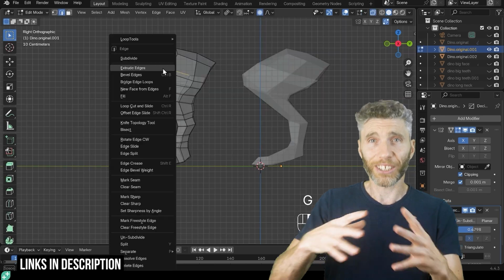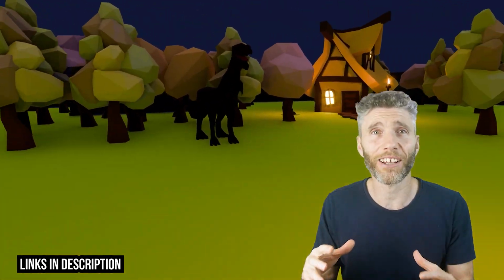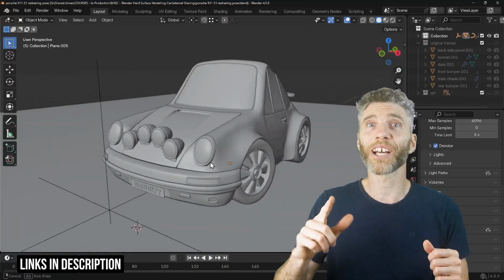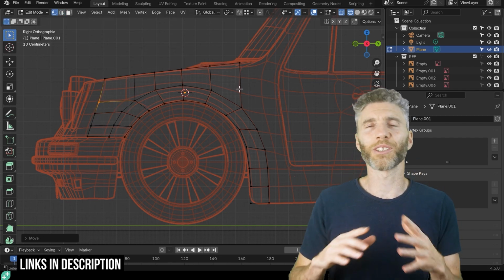Unlock Your 3D Art & Game Dev Future: Lifetime Access & New Courses!